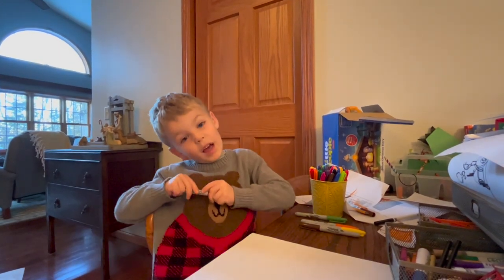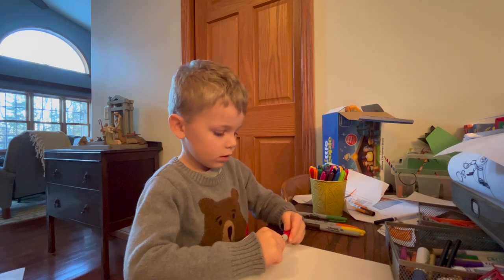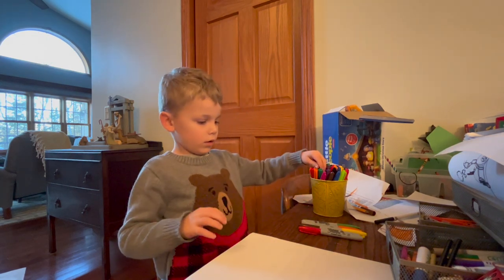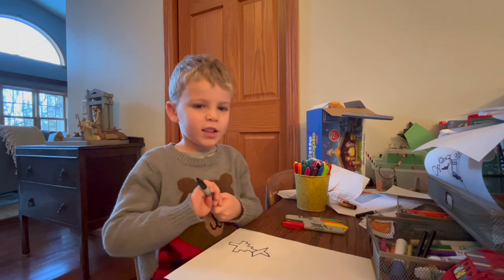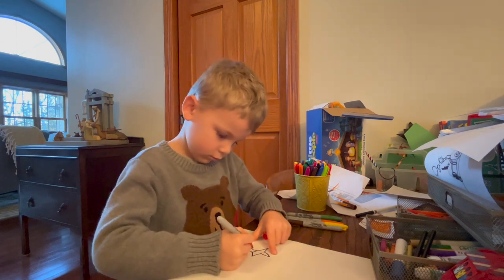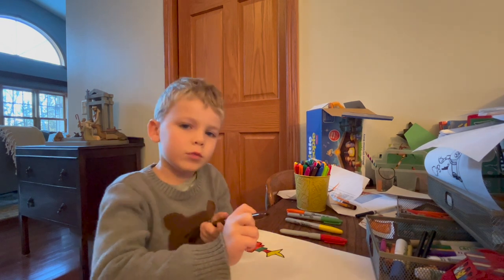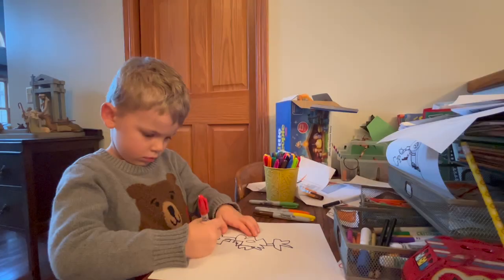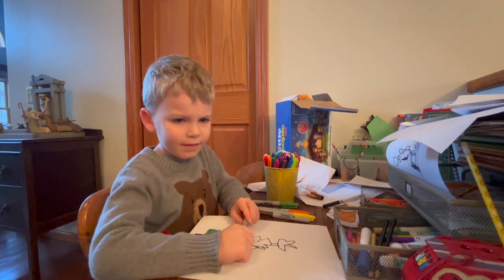Drawing with Matthias - Christmas Tree